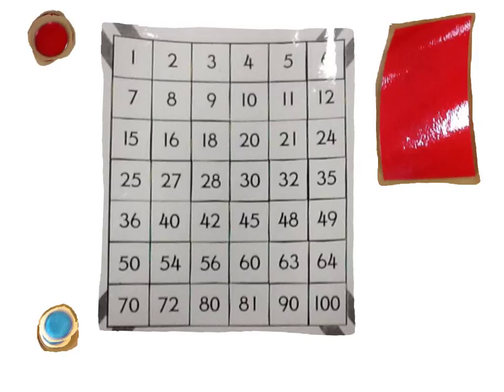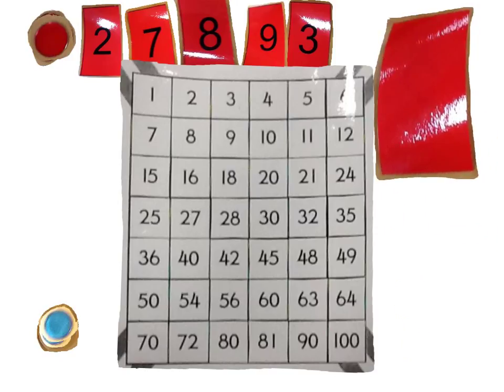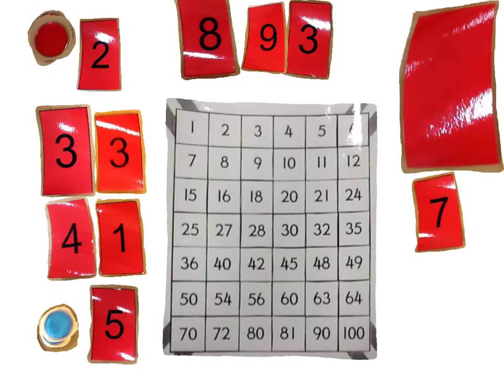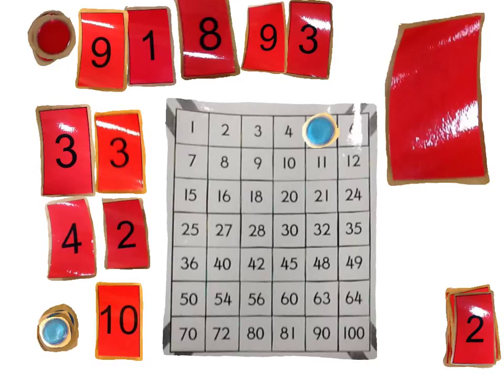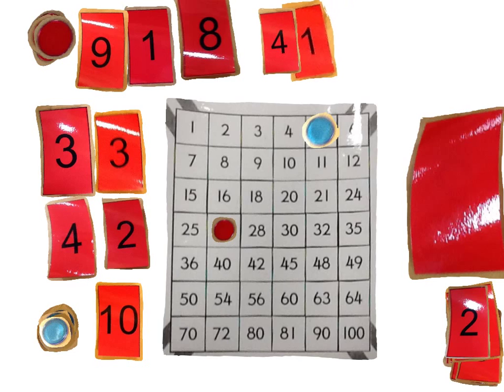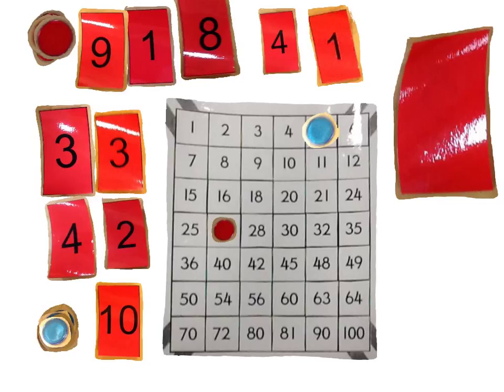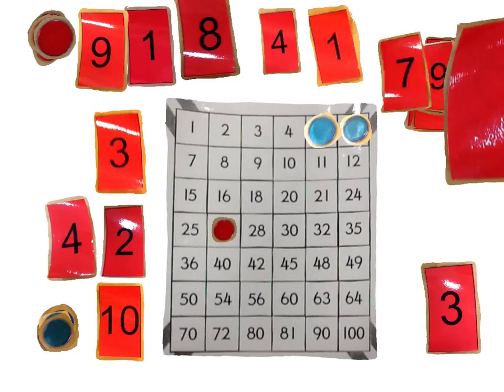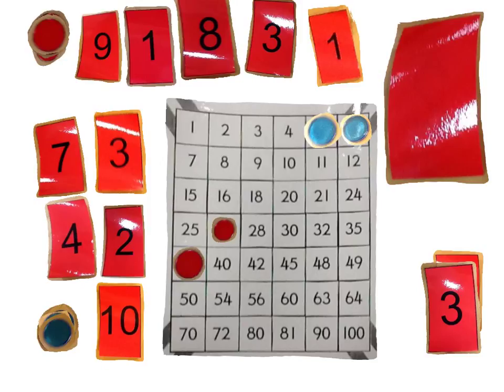J.W. MATH GAME PROJECT